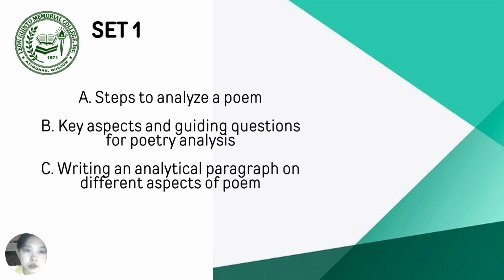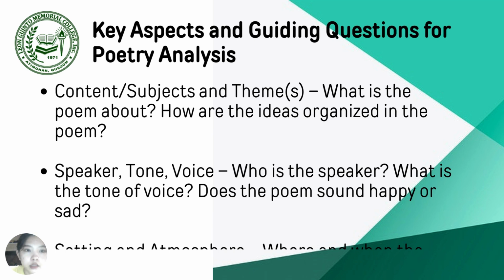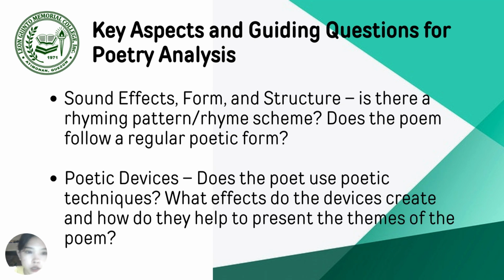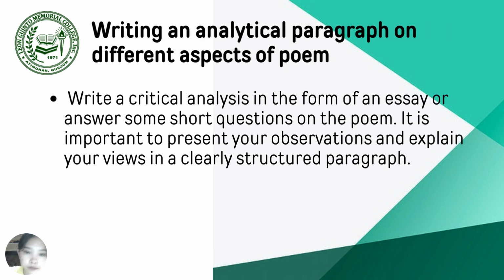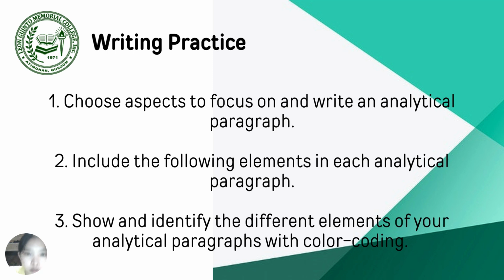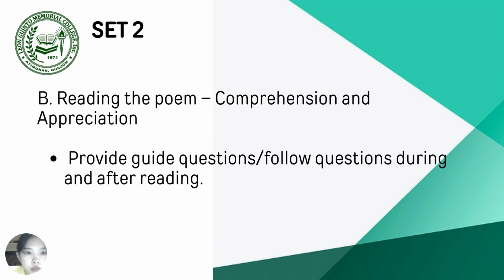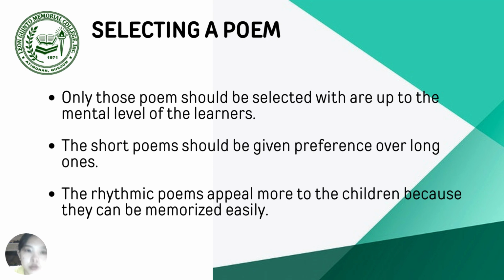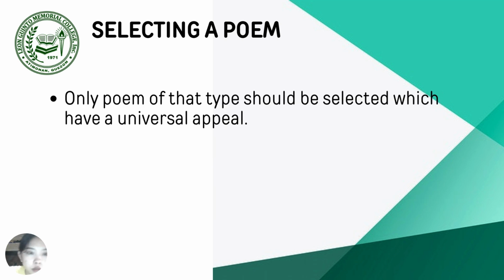Paunil, Video Report